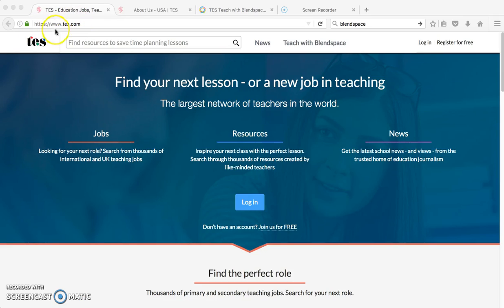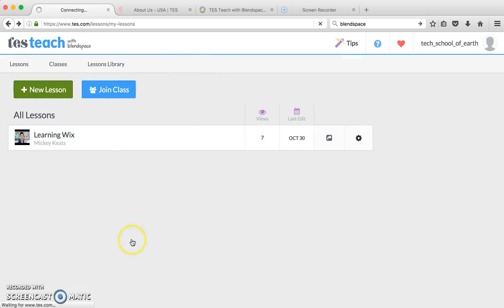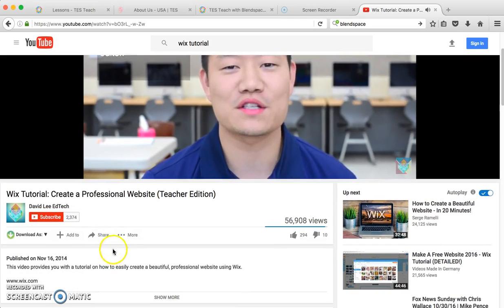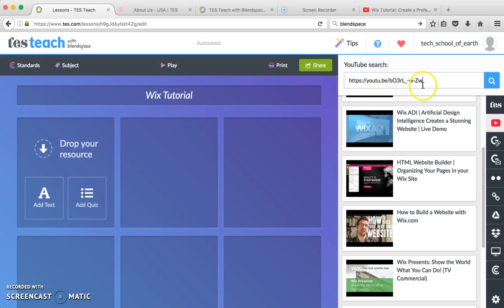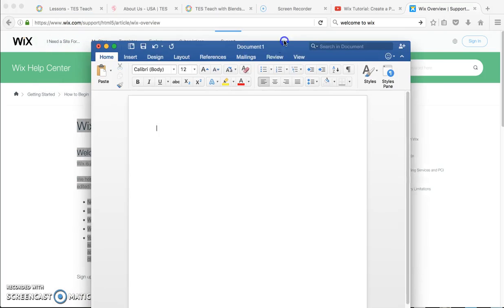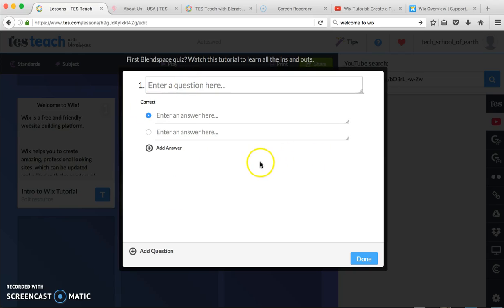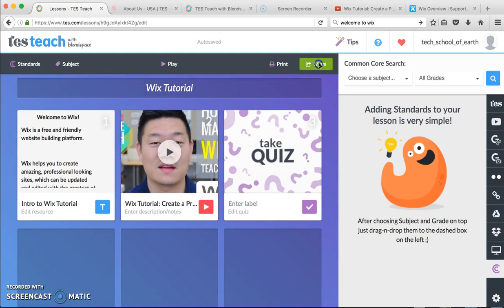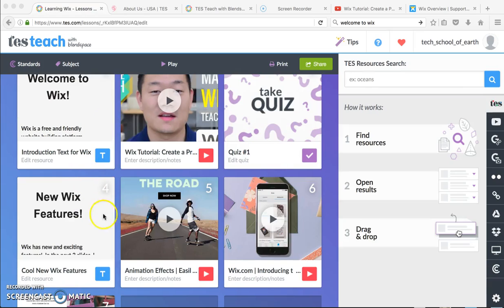Mickey Keats Screencast #2